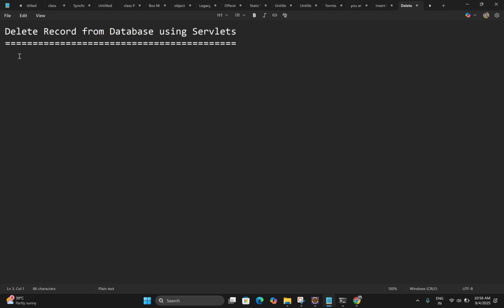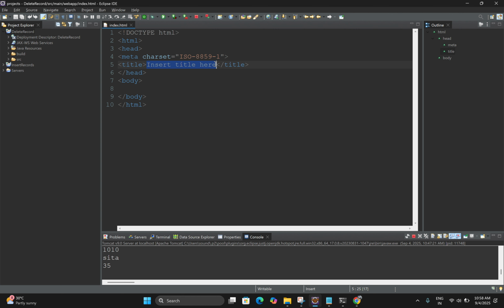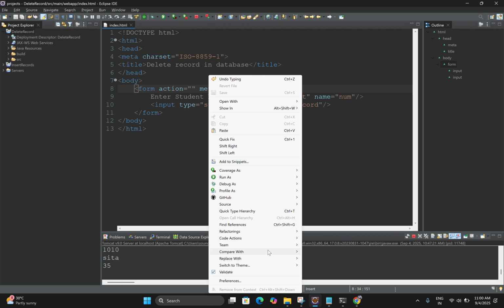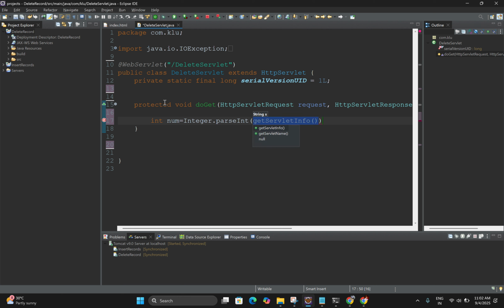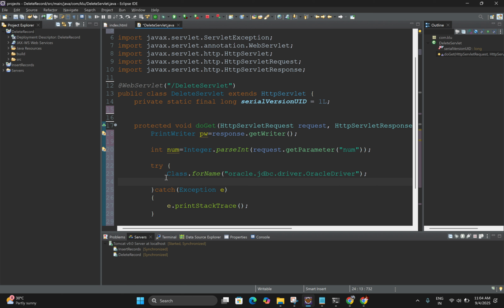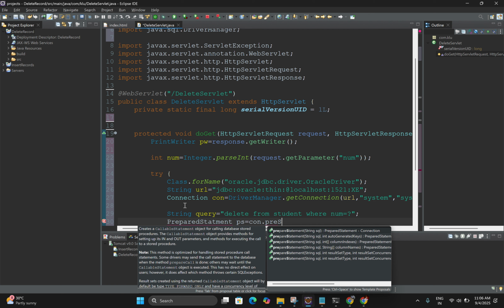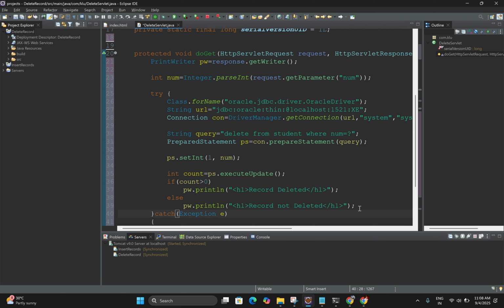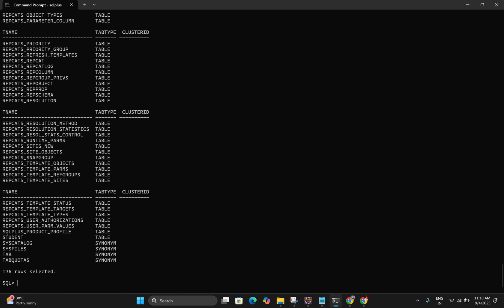delete record from database